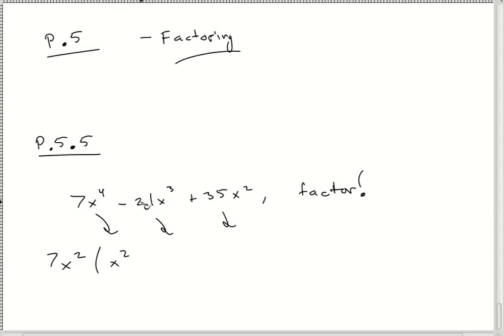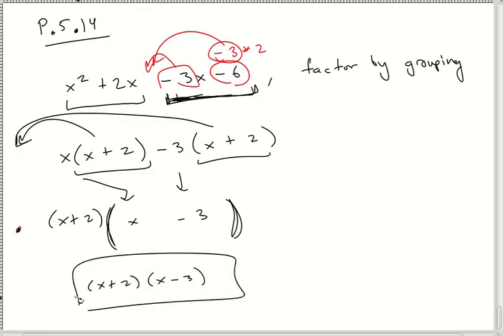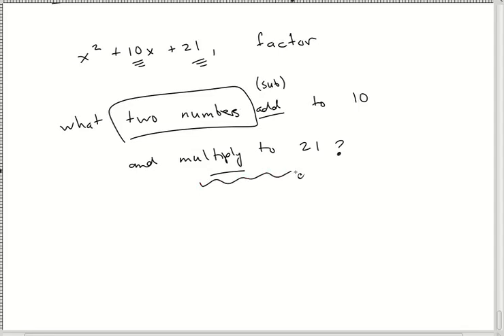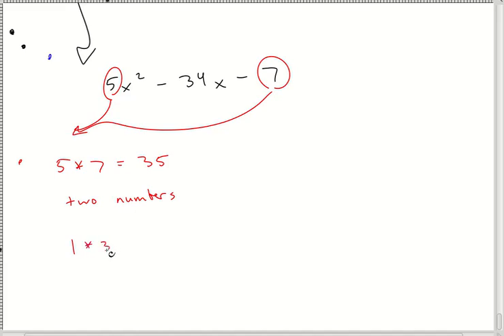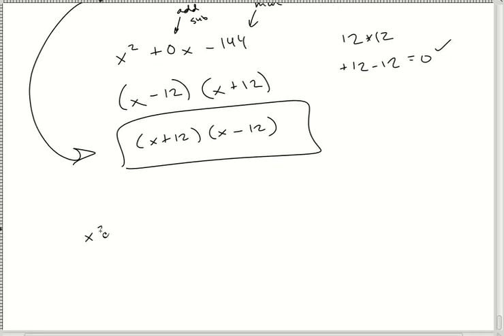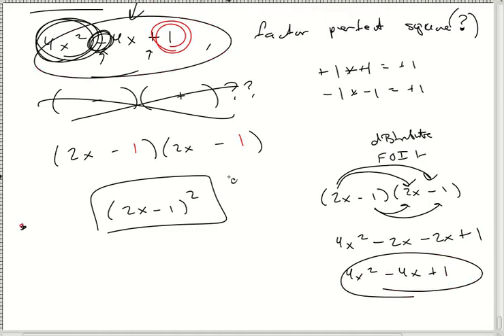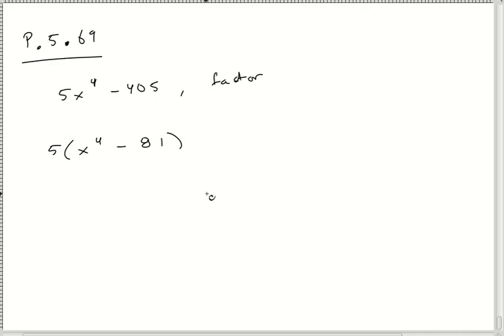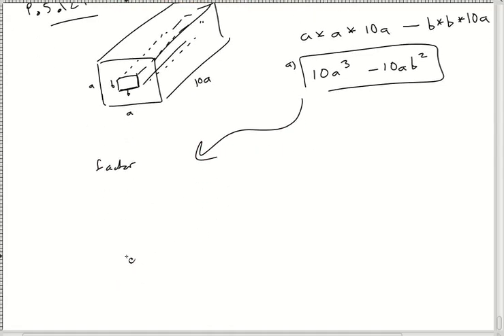Algebra1414 ChP Sec5